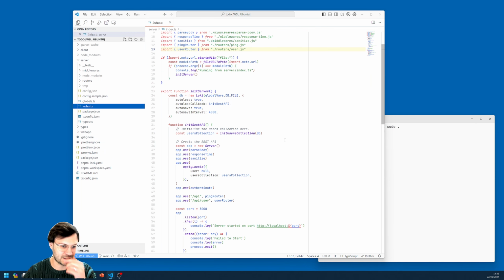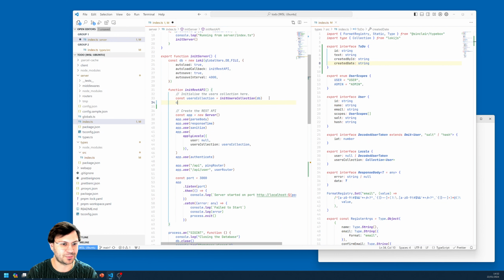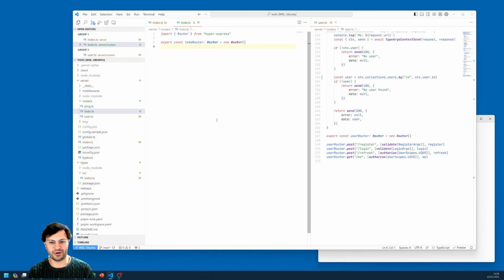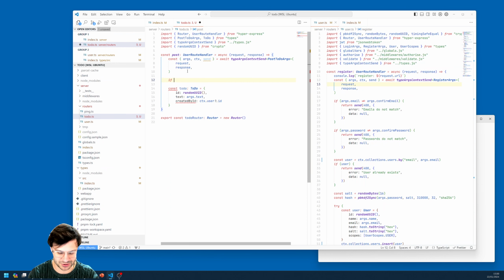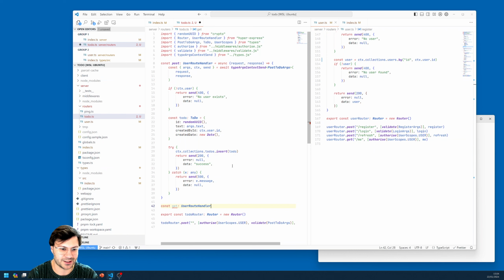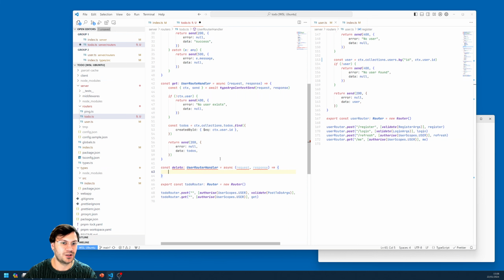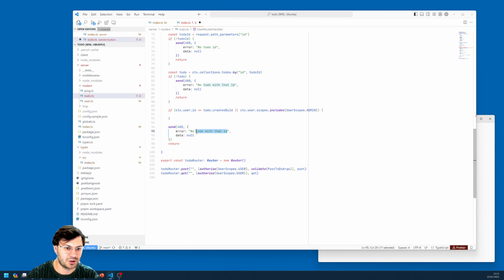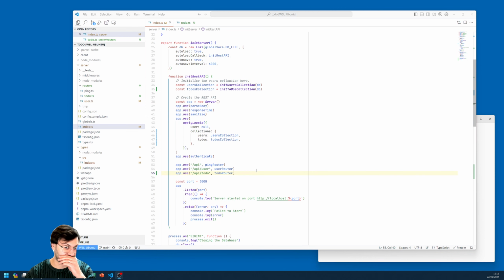Yet Another Full-Stack Webapp - Episode 11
In this episode, we make the todo's collection and endpoint on the server.